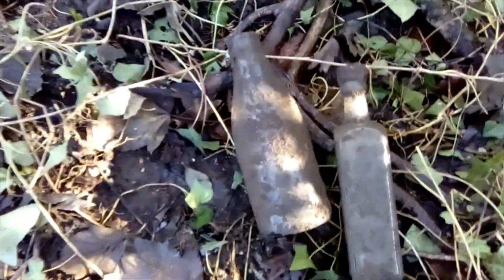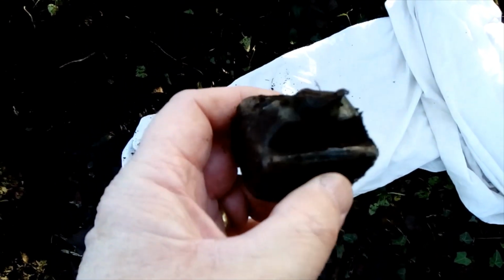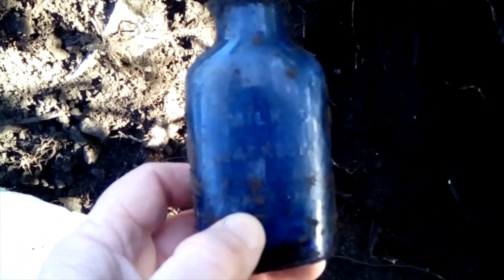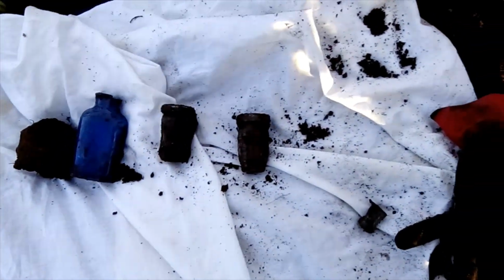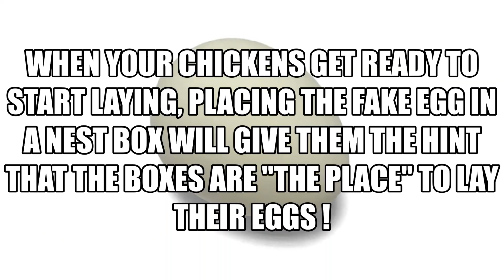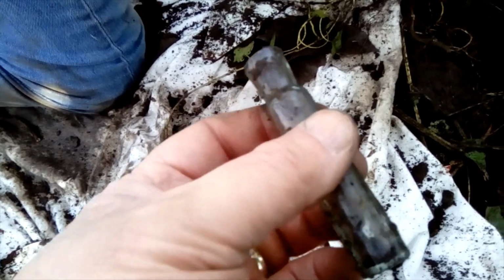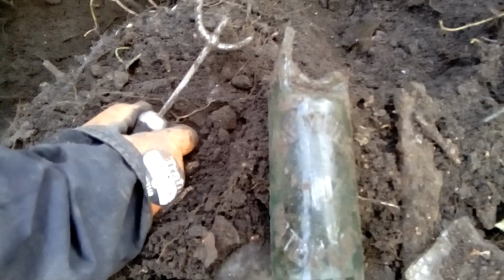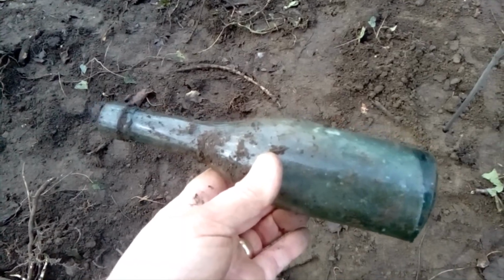Bottle digging the dream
The dream dig location gives up more secrets from the past!
Rare bottle finds with a great deal of interest and as usual a fun time!
Please enjoy the adventure!